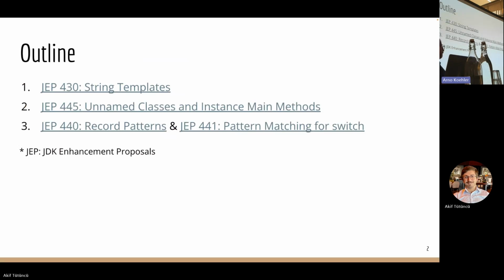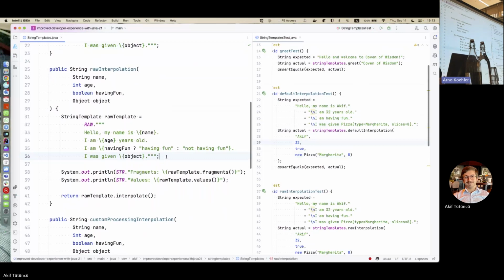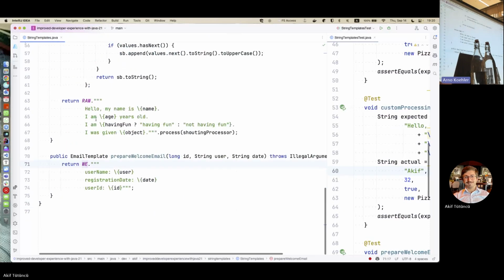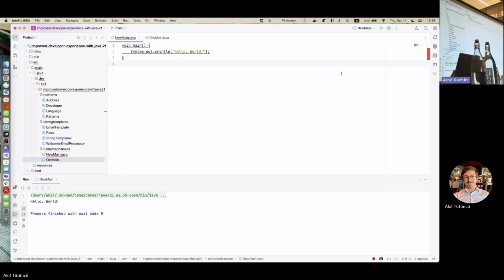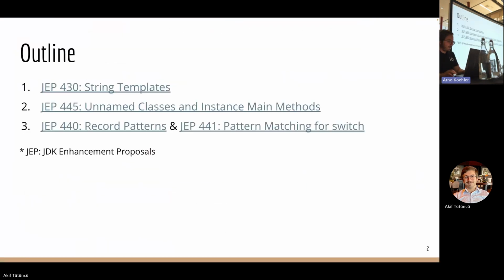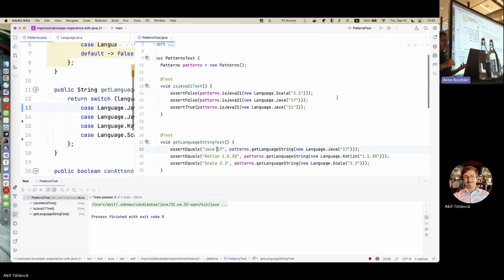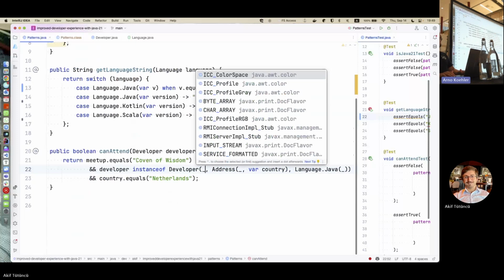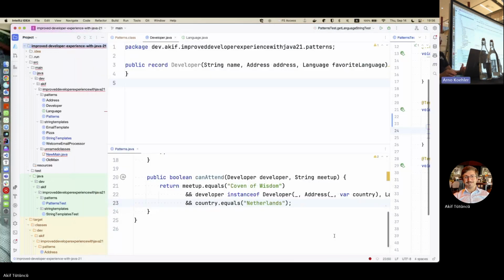Improved Developer Experience with Java 21 | Coven of Wisdom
Akif unveiled the newest functionalities in Java 21.

Akif will in this presentation focus on three groundbreaking upgrades:
- String Templates (String Interpolation) for streamlined string manipulation
- Unnamed Classes/Methods to eliminate redundant code
- Pattern Matching for simplified conditional checks.

Witness how these features empower developers to craft more expressive, concise, and maintainable code, leading to enhanced productivity and top-notch software quality. Don't miss out on this chance to explore the forefront of Java development!